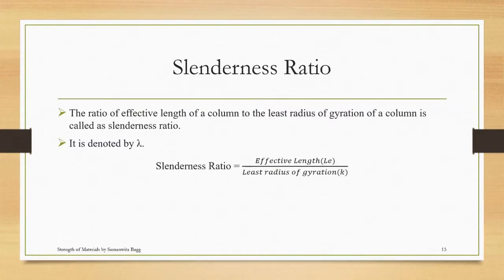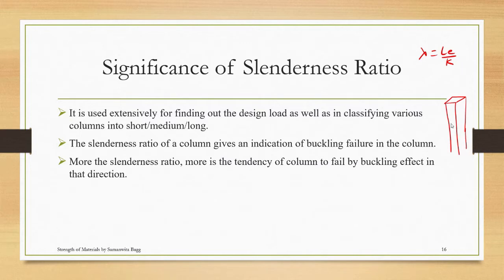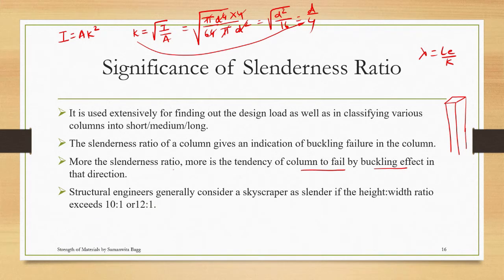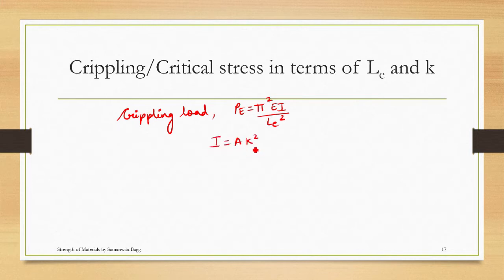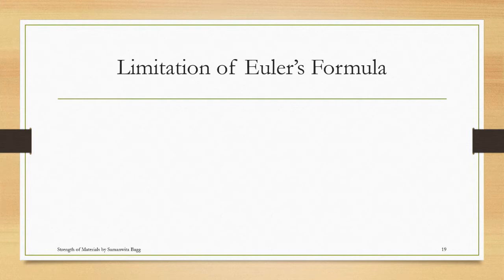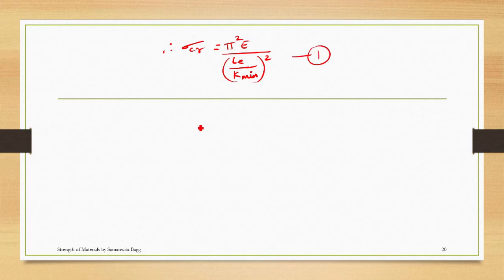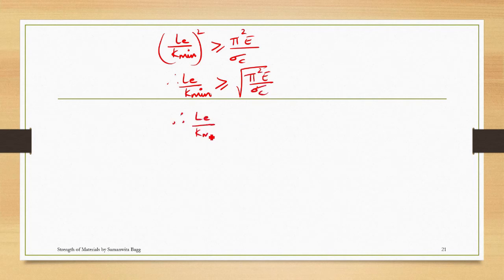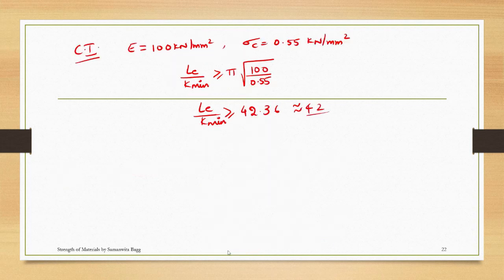Euler’s Theory | Limitations | Long Columns | Columns and Struts | L-3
This video is the third lecture on the topic Columns and Struts of Strength of Materials Course. It discusses about limitation of Euler's theory for long columns.

C.G. & M.I.

Strain Energy

Columns & Struts